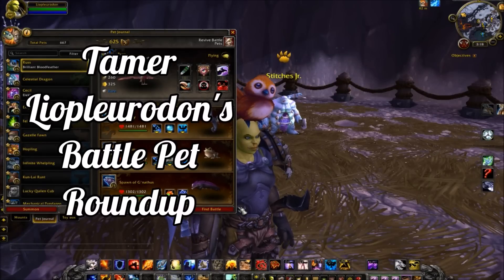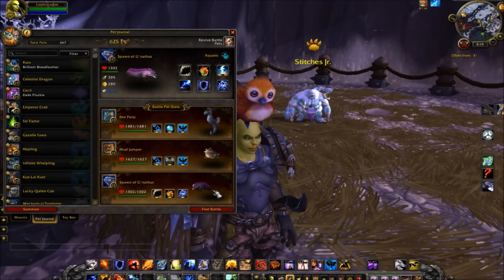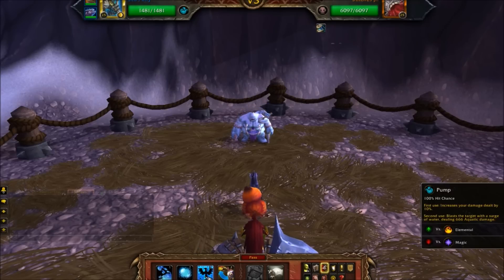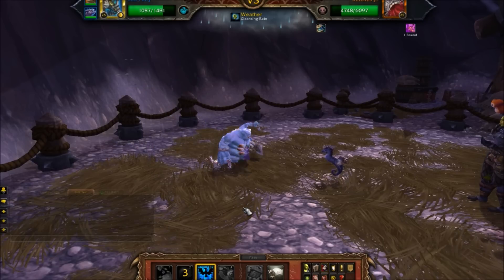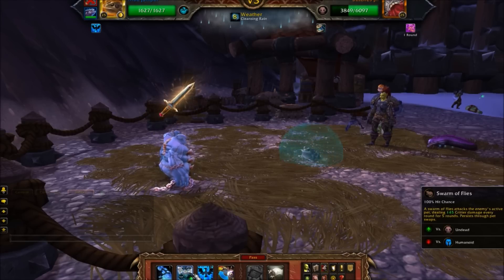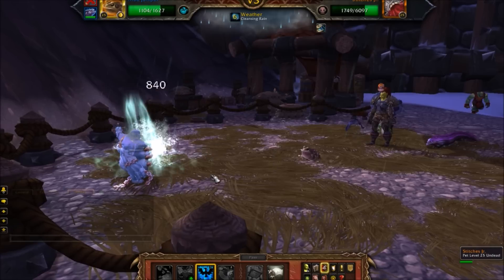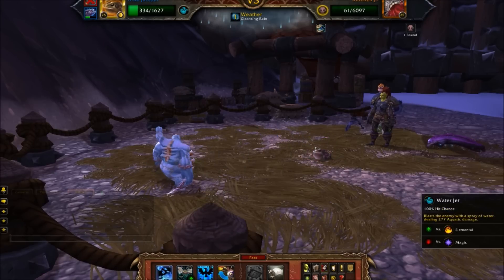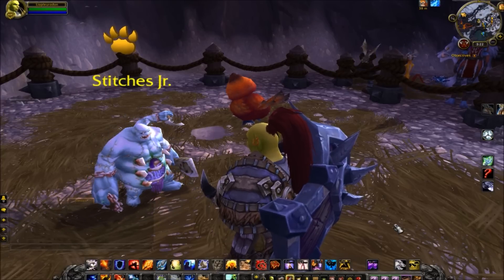Stitches Jr - Menagerie Pet Battle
The Undead powerhouse all former Alliance lowbies have come to know & love has joined our Menagerie as a pet battle! If you were ever ganked by Stitches on the road as a level 25 in Duskwood, now's your chance to get some sweet, sweet revenge.